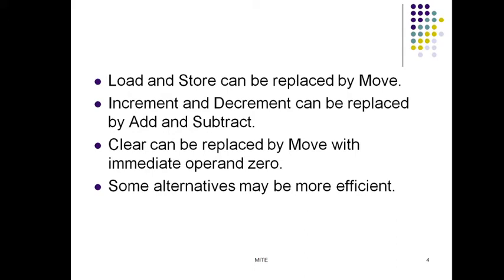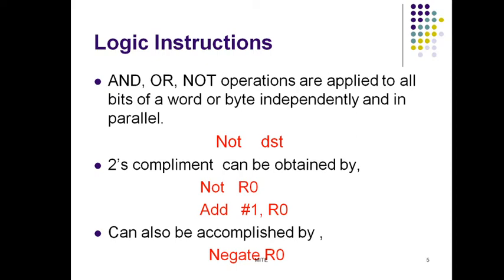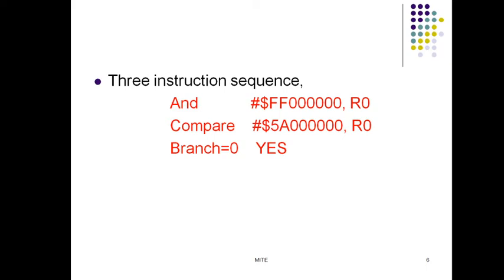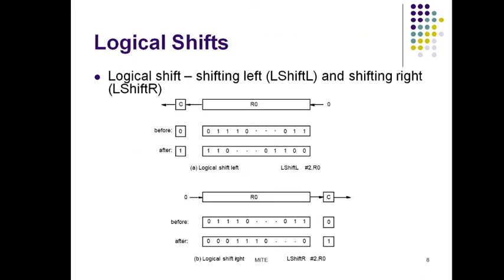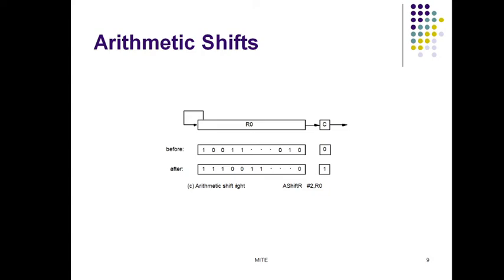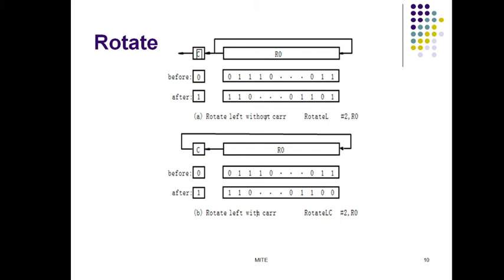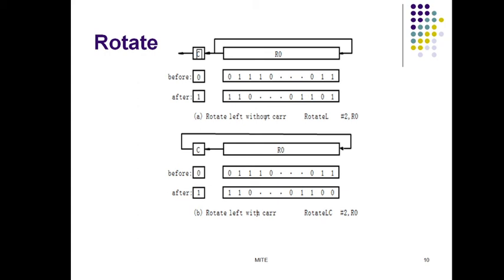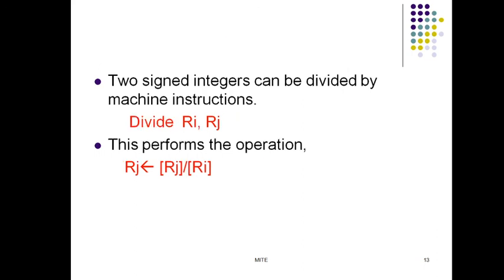Computer organization | VTU | 18CS34 | Additional Instructions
this video covers logical instructions, shift instructions, rotate instructions, multiplication and division instructions.